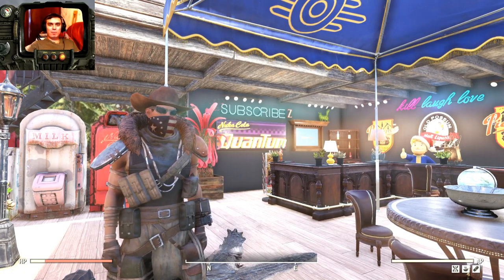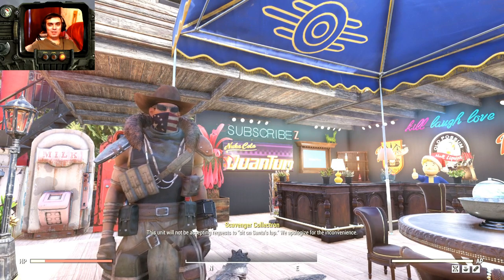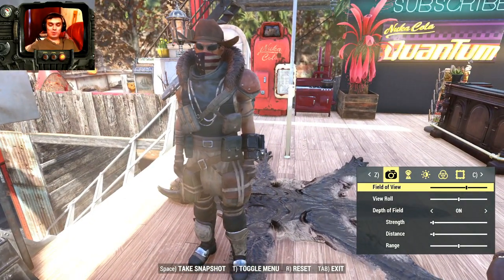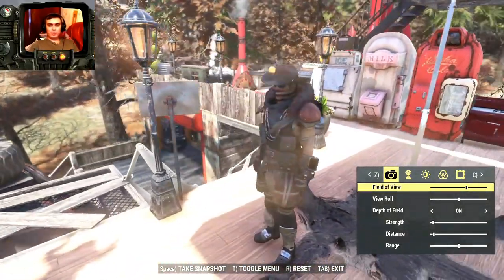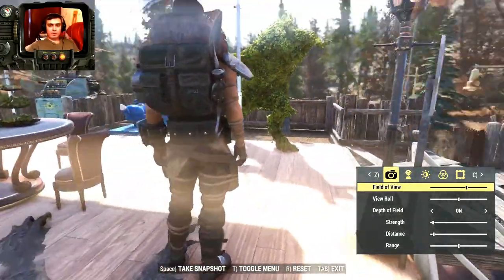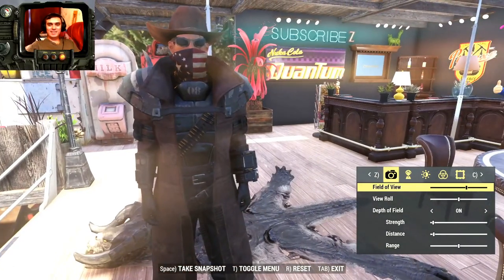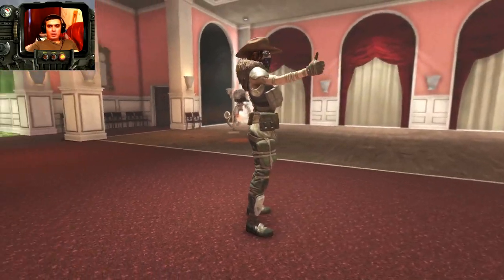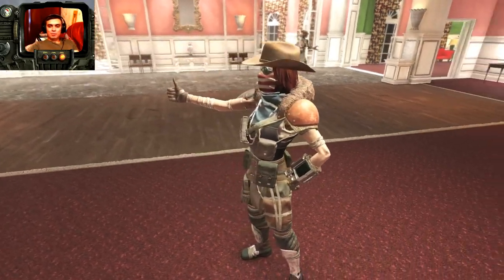Before You Buy Caravan Trader Outfit From Fallout 76 Atomic Shop (Outfit Review on Male and Female)